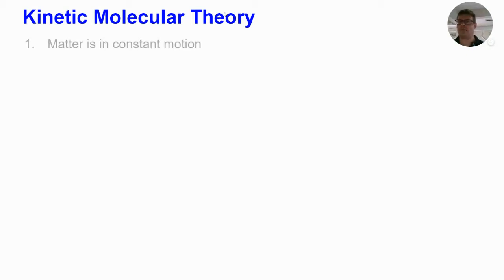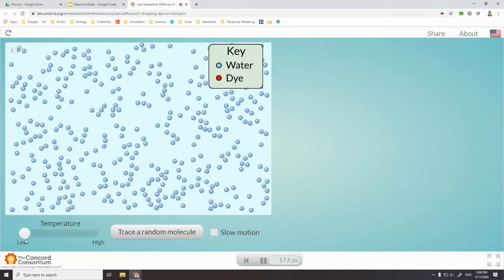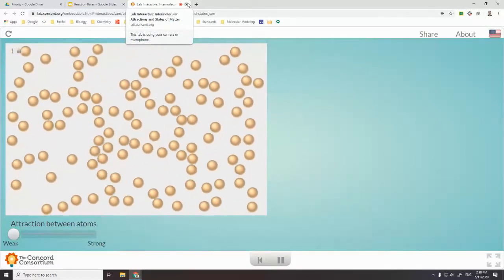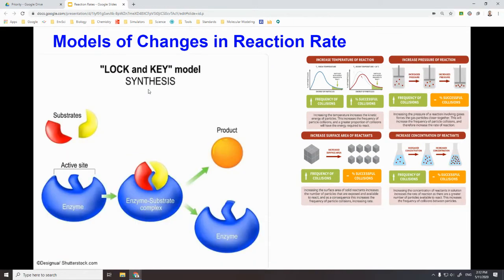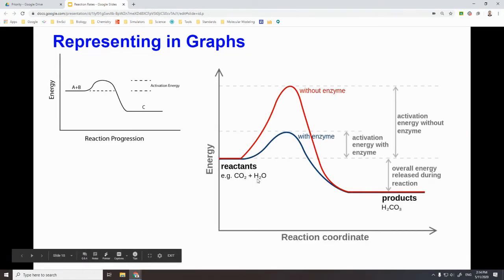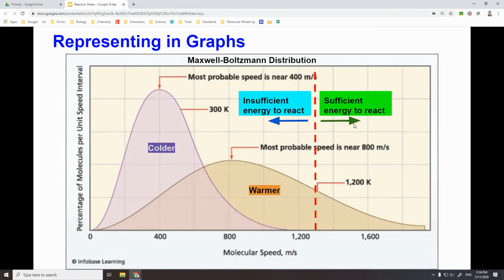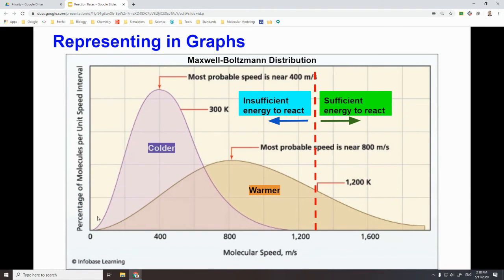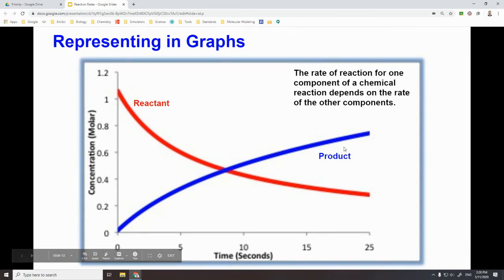Reaction Rates - Review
00:37 Kinetic Molecular Theory
05:17 Collision Theory
06:05 Factors Affecting Reaction Rates
09:13 Graphing Reaction Rates
13:42 Possible Test Question
15:24 Another Possible Test Question